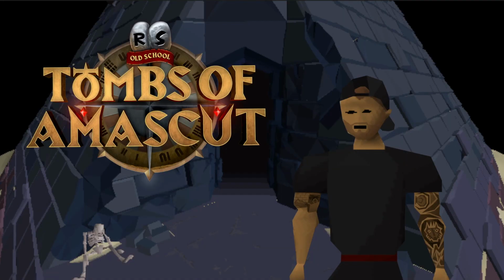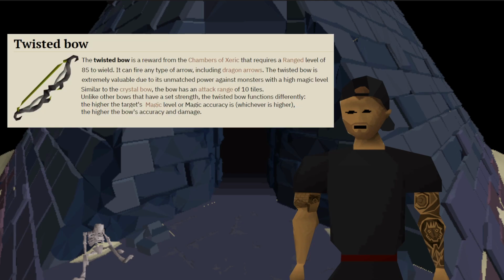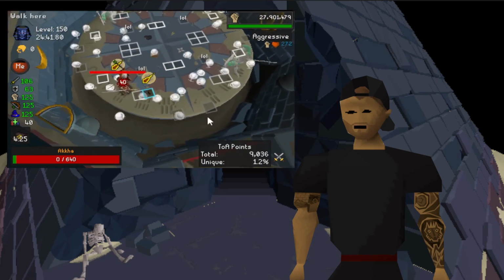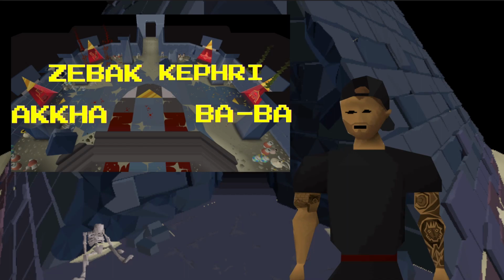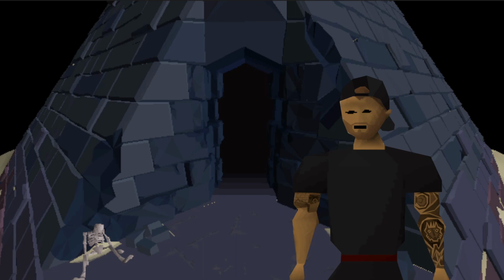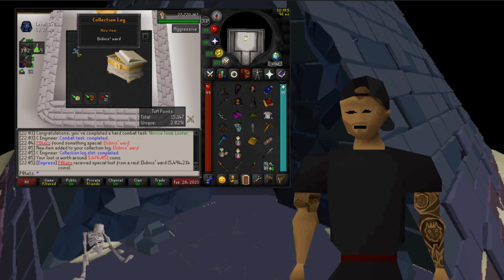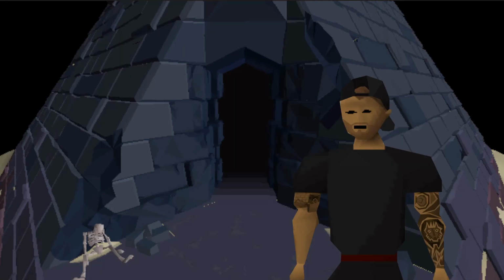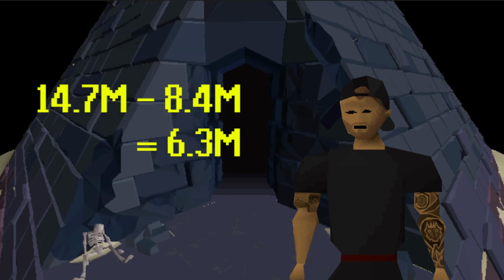24 HRS OF RUNESCAPE | EP2 - ToA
I Go live Thursday Friday Saturday and doing 24hrs once a month on Fridays.